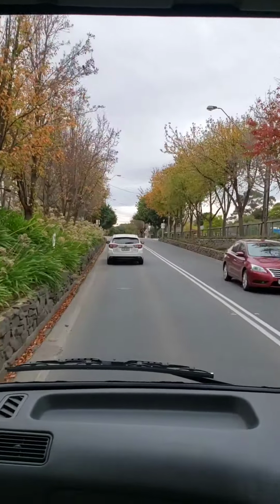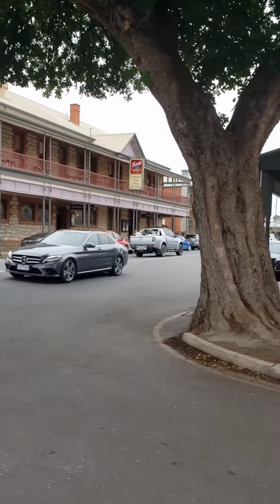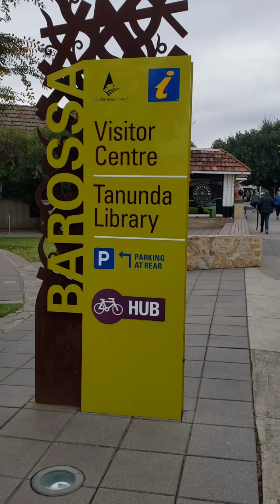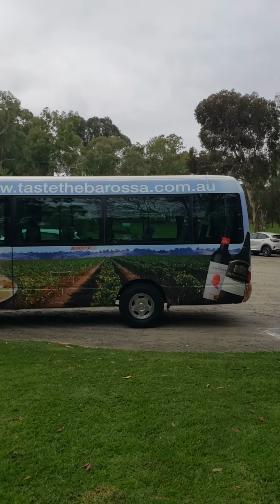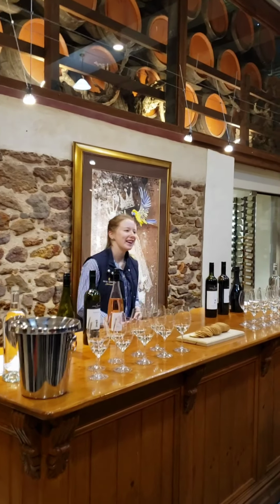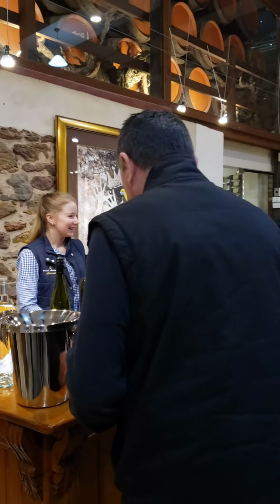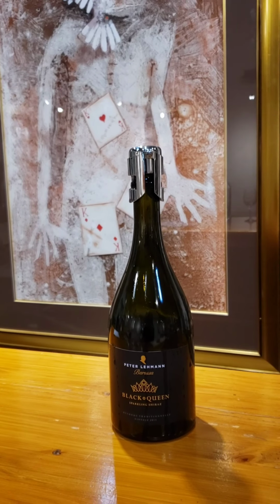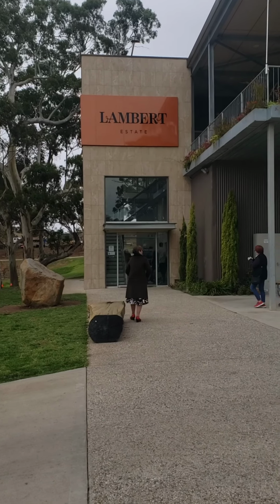Barossa Valley Tour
Adelaide Barossa Valley tour was amazing. The tour guide was exceptional.  the wine tasting divine.